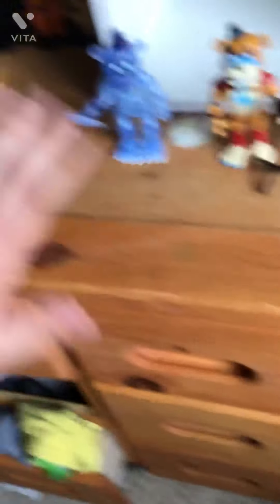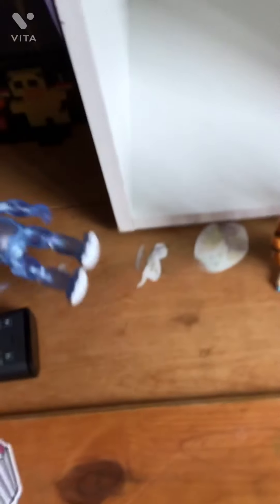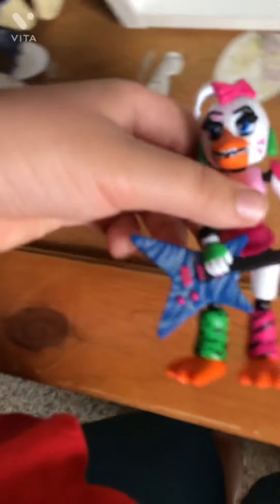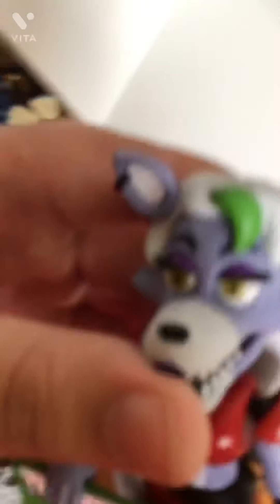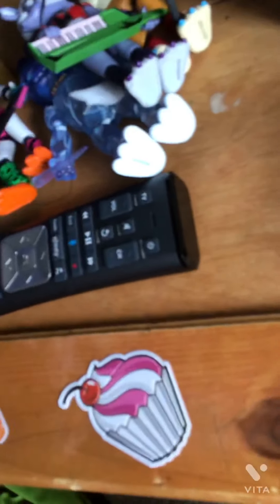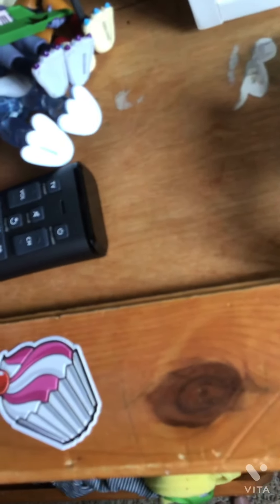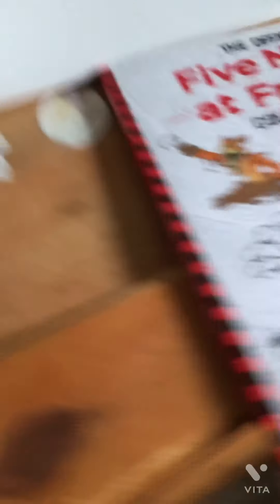Security breach action figures review + One